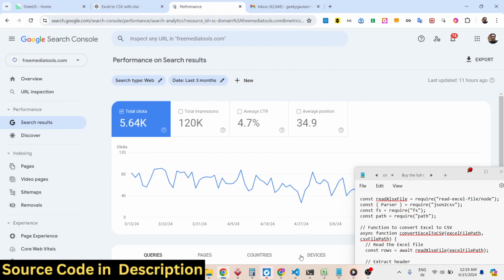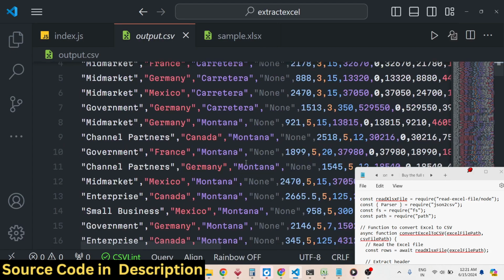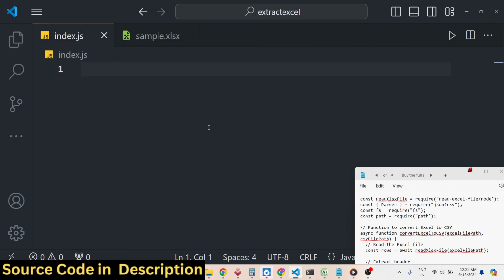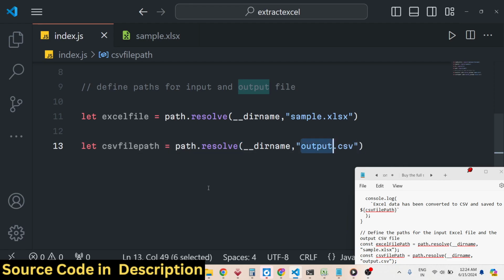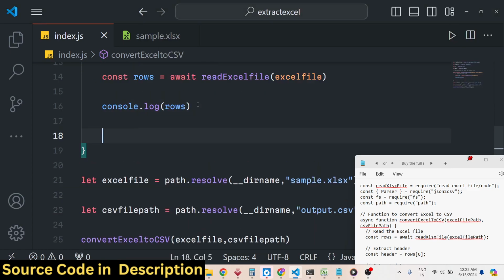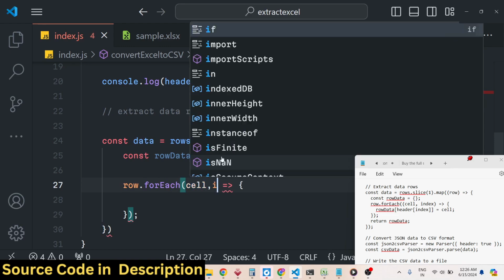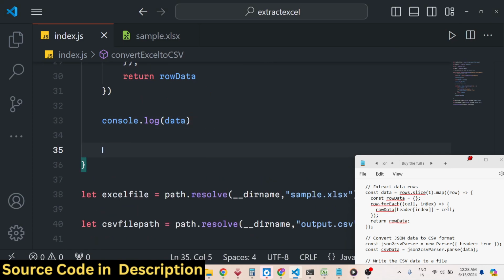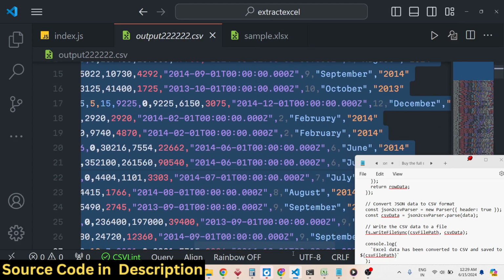Node.js Tutorial to Parse Excel File to JSON & Export to CSV File Using json2csv Module